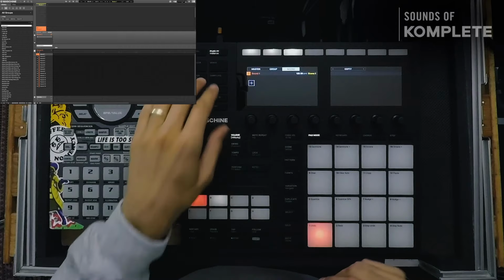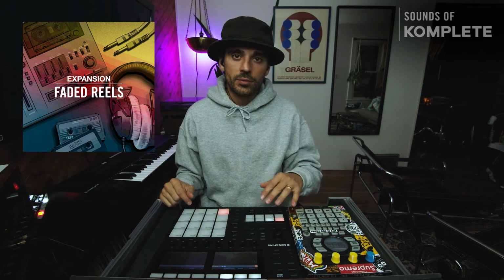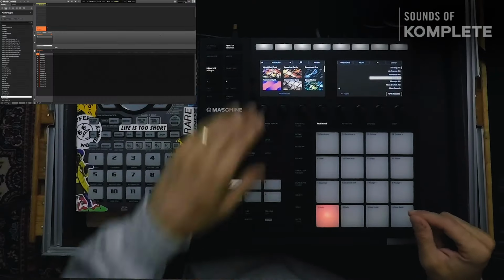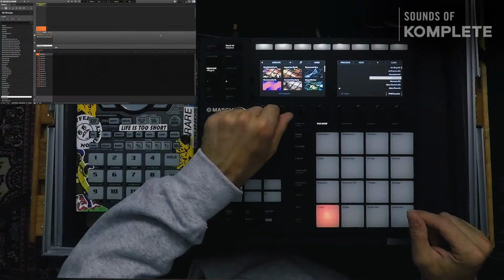Datsunn explores Expansions | Sounds of Komplete 13 | Native Instruments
Beatmaking extraordinaire Datsunn puts a selection of Expansions from KOMPLETE 13 through their paces with some improvised excursions through downtempo nirvana – featuring AQUARIUS EARTH, DISTRICT XEO, ARTIST EXPANSION: DJ KHALIL, FADED REELS, MAGNETIC COAST, QUEENSBRIDGE STORY, ARTIST EXPANSION: THE STEREOTYPES, and TRUE SCHOOL.

Chapters:
00:00 - The Stereotypes
12:37 - Artist Expansion: DJ Khalil
31:04 - Magnetic Coast
45:00 - Faded Reels
54:32 - Aquarius Earth
1:11:04 - District Xeo
1:26:41 - True School
1:44:04 - Queensbridge Story

We enlisted the help of 13 amazing artists to guide you through some of what’s on offer in our flagship production suite.

From jazzy jams to classical noodling, and synth wildness to head-bobbing beats – put your headphones on and tune in for some seriously deep sonic excursions.

KOMPLETE 13 is Native’s flagship production suite for artists, musicians, and sound designers. It’s packed with instruments, effects, and Expansions for any genre and any production. The latest generation sees the addition of GUITAR RIG 6 PRO, CREMONA QUARTET, NOIRE, ARKHIS, and much more.